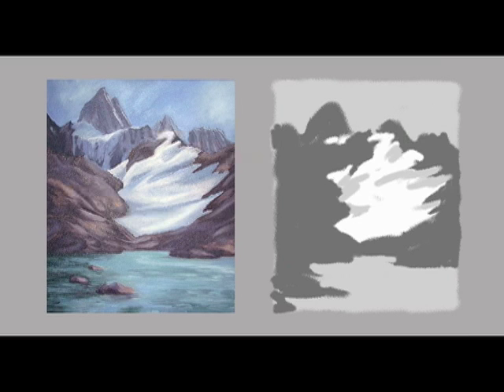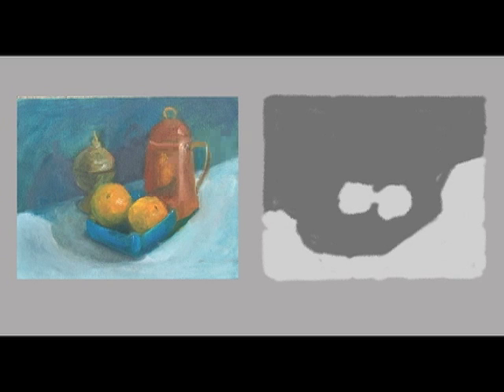Dominant values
For details of our structured, comprehensive, four-year program for serious artists who want to learn how to paint using oils, acrylics, watercolors, or pastels,